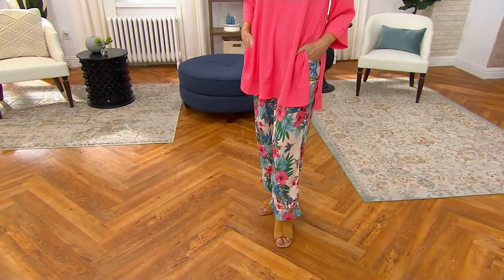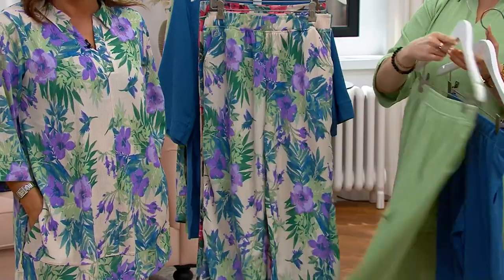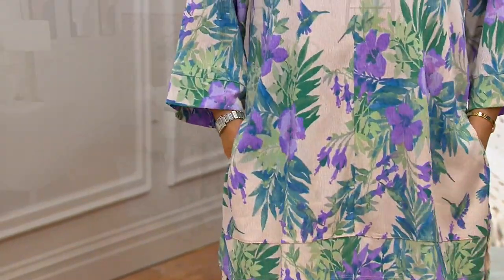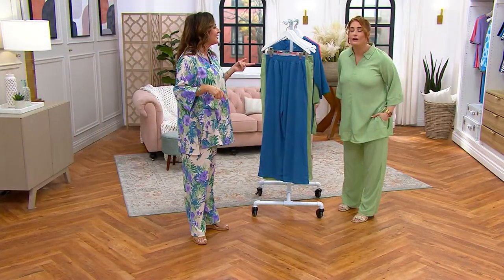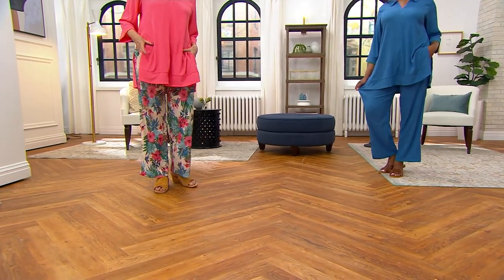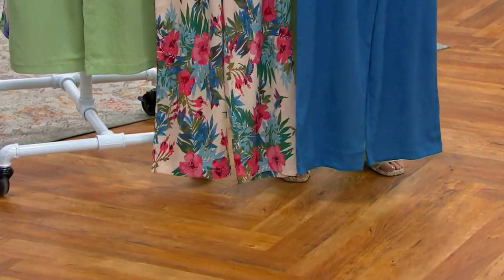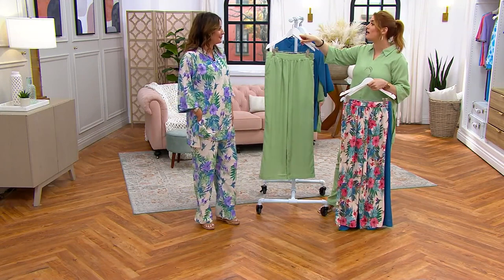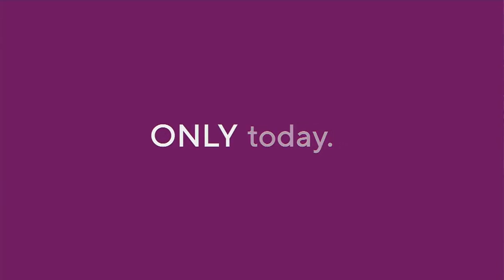Cuddl Duds Crepe Knit Resort Pants on QVC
Cuddl Duds Crepe Knit Resort Pants

Take a break from basic bottoms with these crepe knit resort pants -- featuring a defined crinkle texture that boosts your everyday options and vacation-ready looks. From Cuddl Duds.